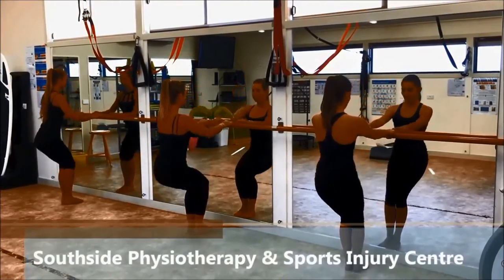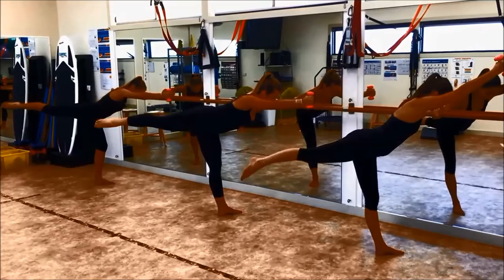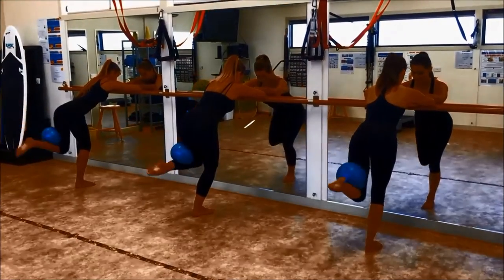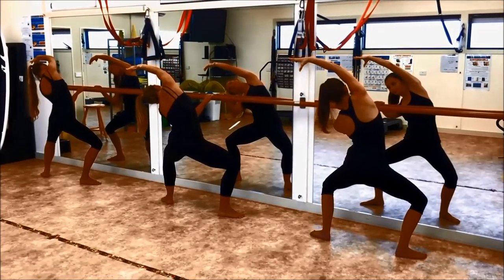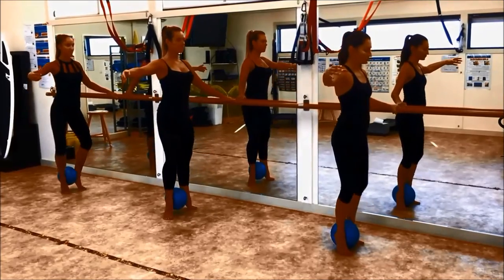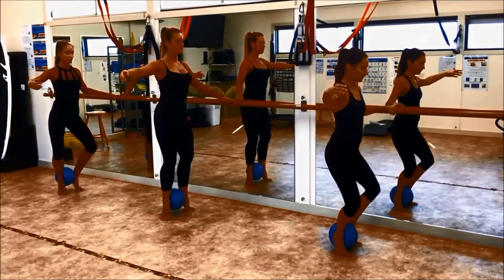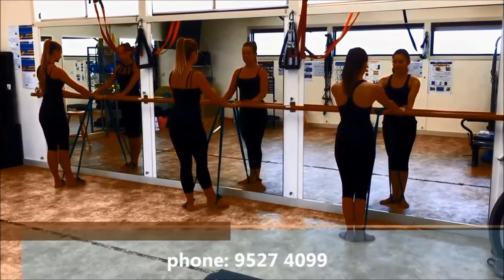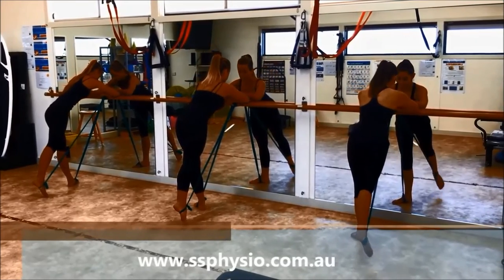Southside Physiotherapy & Sports Injury Centre - Barre Attack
For more information please contact 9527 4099 or visit our